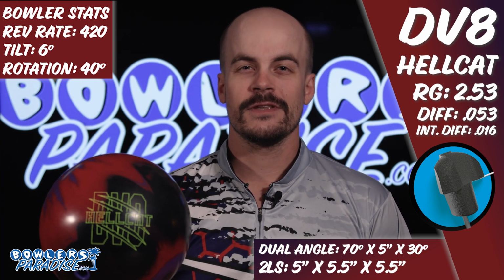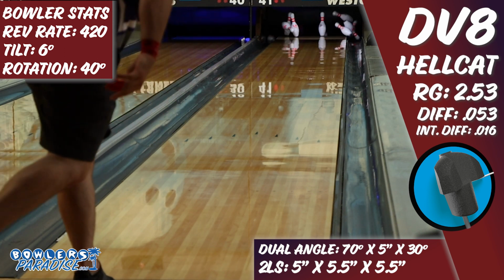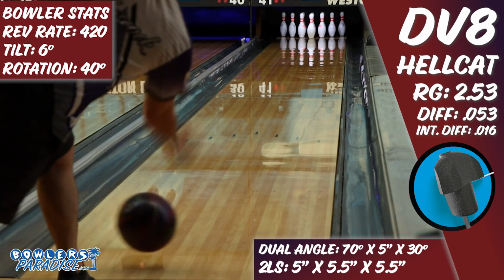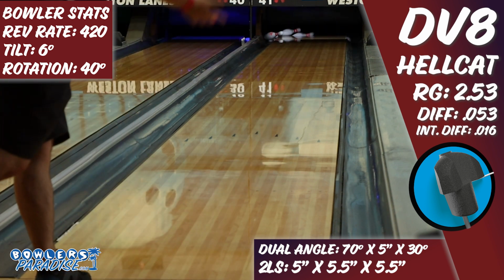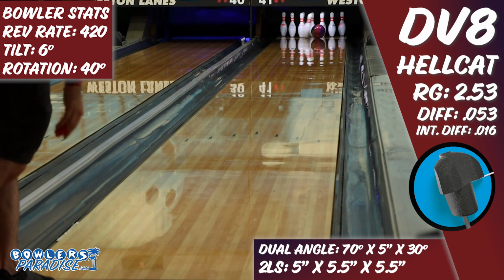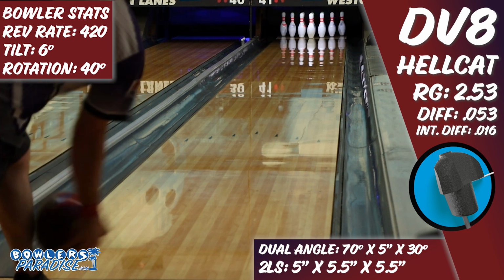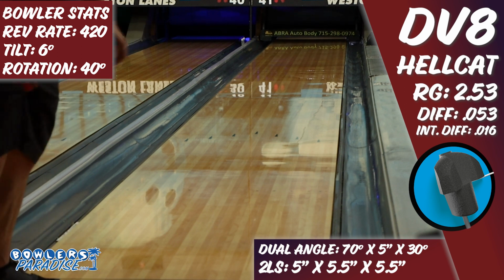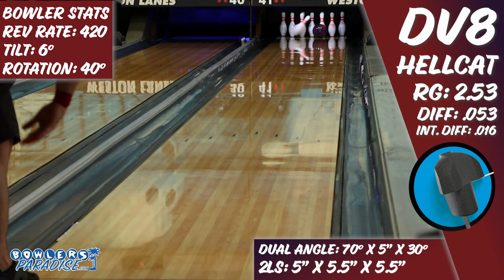DV8 Hellcat | Ball Review | Bowlers Paradise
Welcome to Bowlers Paradise!

The Hellcat is the newest top of the line release from DV8. This piece features the proven hell raiser DOT core and the all new Havoc solid reactive coverstock coming out of the box at a 2000 grit finish. The design intention of this release was to create a shape between the two previous releases utilizing this core, the hell raiser blaze and hell raiser return, to craft a more versatile, strong shape for all types of players.

Although I never personally got to throw either of the two previous releases, this design intent surprised me as this ball is very strong.

And this is a great time to note what I mean when I say a bowling ball is strong, because this ball certainly is that. Strong bowling balls hook in oil more than weak bowling balls. this typically translates to earlier hook and a more even motion from the foul line to pins. Notably, strong does NOT mean angular or able to cover many boards from right to left.

So with that, this Hellcat is strong. Between the strong cover, featuring a strong finish, and the strong core, this ball provides that even, simple and predictable reaction that when is lined up, can be very hard to beat. When this ball goes through the pins right, it crushes pins. The no doubter hits felt great throwing this ball and were fun to watch.

However, on this house shot, those hits were hard to come by, Which did not surprise me at all. I almost always struggle with balls that are this strong on house conditions because I get forced into a zone that creates a very over/under reaction. Having to move into the oil to get the ball to the pocket, sometimes the reaction is too much and other times it might wiggle as it finds too much oil.

But that is not the balls fault. This is something that is very predictable to my game, but might not be for yours. Bowlers with more tilt or axis rotation in their game are sure to appreciate this piece as their game will allow them to stay further right where this ball will shine. The less angle you have to play through the front part of the lane with the hellcat, the more likely you will be to use it and run over your competition.

Bowlers with a low ball speed may want to avoid adding this to their arsenal as the overall strength would mean needing to put a unique layout on the ball to create additional length or to adjust the surface almost immediately and even with both of those adjustments, the carry percentage likely won’t be very high as the ball uses most of it’s energy before getting to the pins.

So, when does this ball come out then? Well, I think this piece will shine its brightest in the challenge and sport shot setting. Because of it’s ability to handle greater volumes of oil, it will be an absolute go to when hook is hard to come by, regardless of pattern length. In fact, I think this piece will perform really well on patterns shorter than 40’ because of how well it controls the end of the oil pattern while maintaining the capacity to get all 10 pins to fall.

The best part about the all new DV8 Hellcat is predictability. Being a strong asymmetrical ball, it performs exactly as you’d expect. When it is right, it is a ball motion that is hard to beat. On fresh conditions, it will create more miss room for you than weaker equipment as a strong asym should. This motion has its time and place, and when it’s there, it’s your time to speed past the field.

Thank you to Weston Lanes for allowing us to film this video